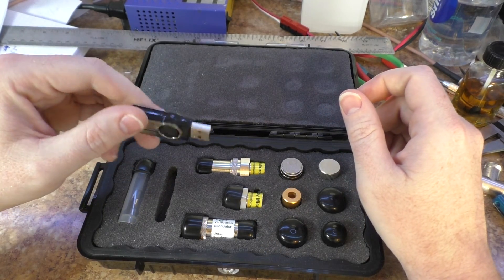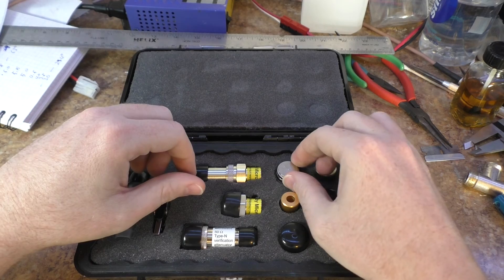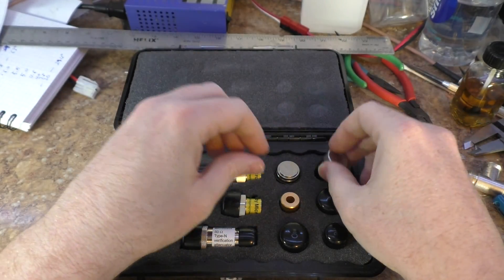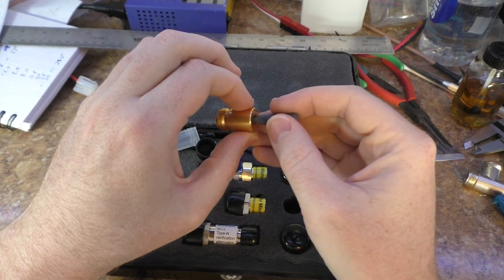Kirkby Microwave 85054 N Calibration and Verification kit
An unboxing of the 6 GHz Cal kit from Dr. Kirkby Microwave.